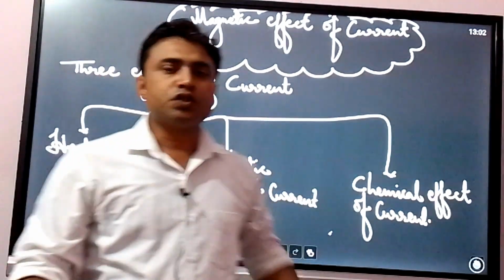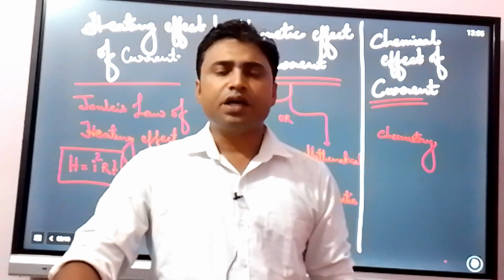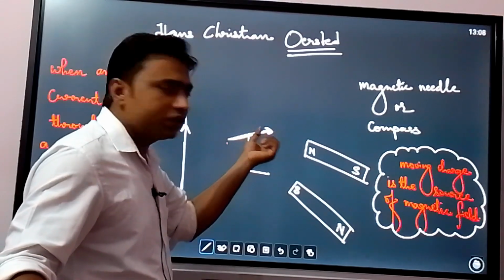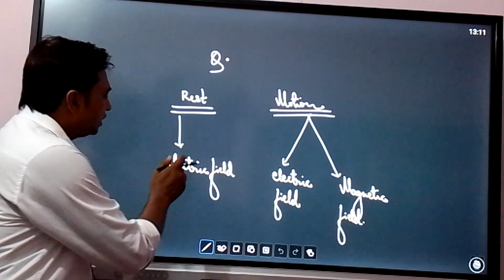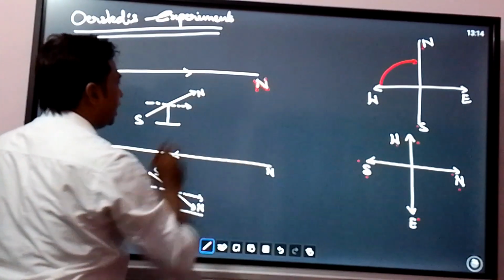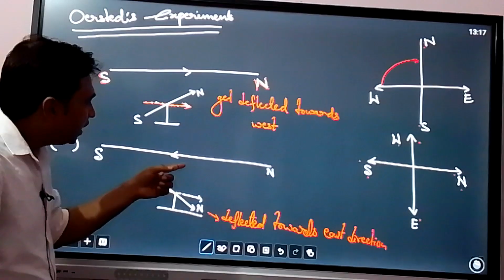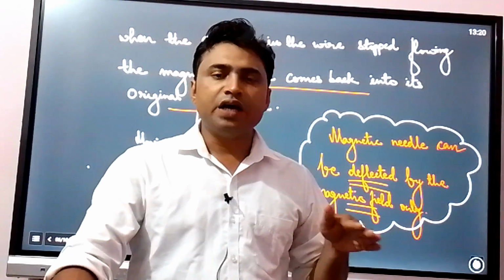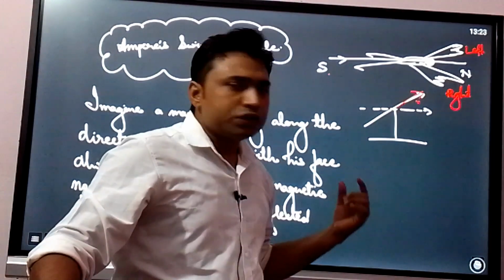magnetic effect of current class 12 lecture 1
magnetic effect of current, oersted experiment, ampere swimming rule , snow rule.